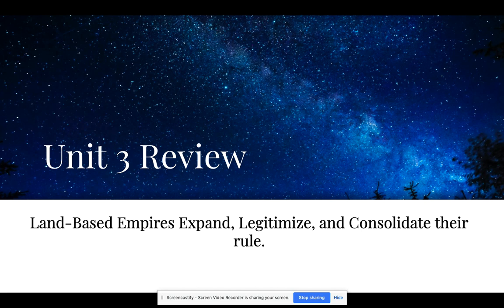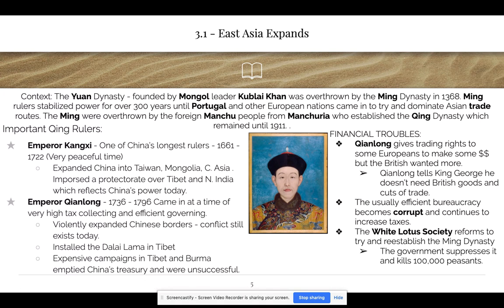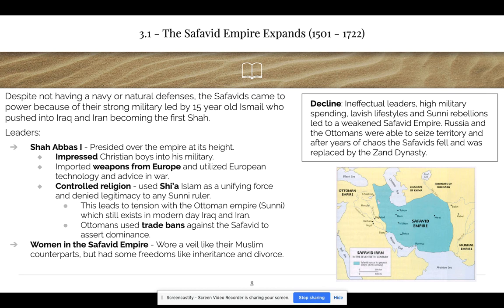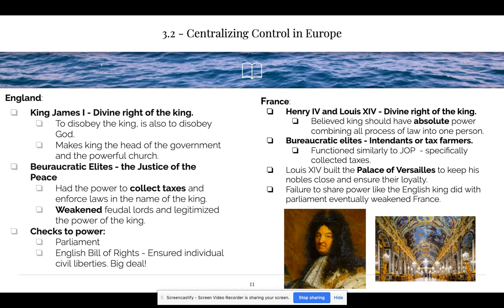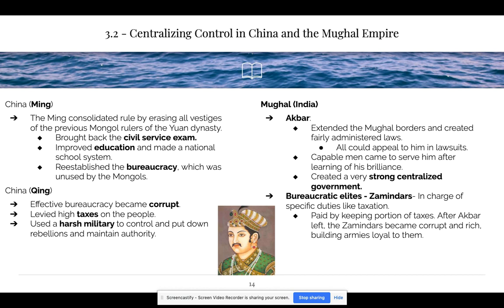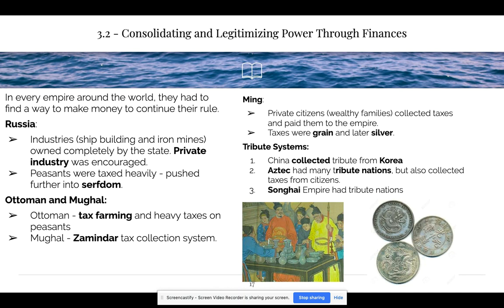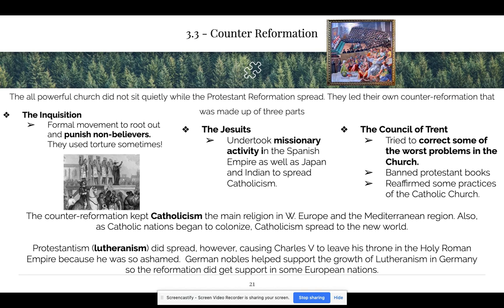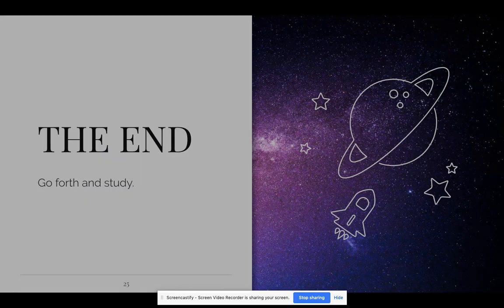Unit 3 Review Lecture